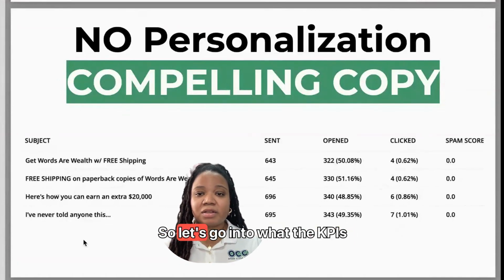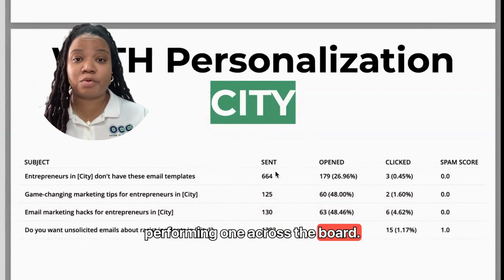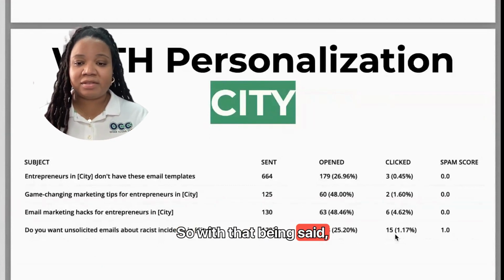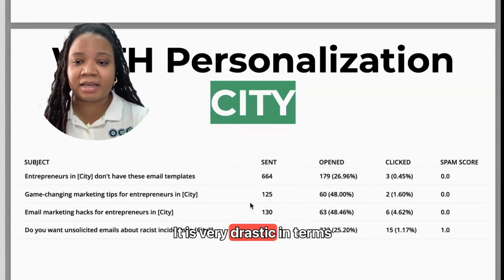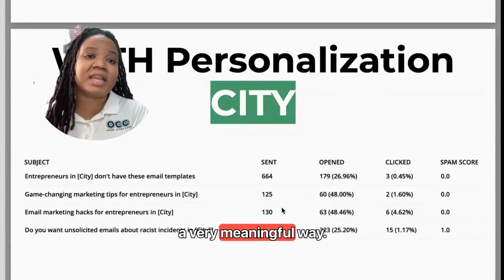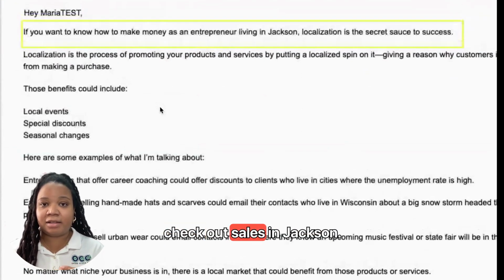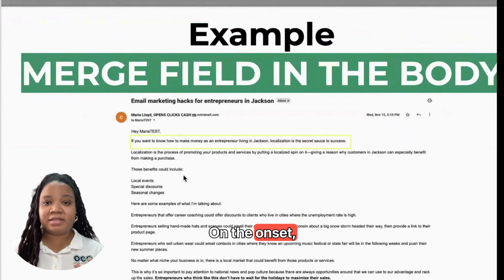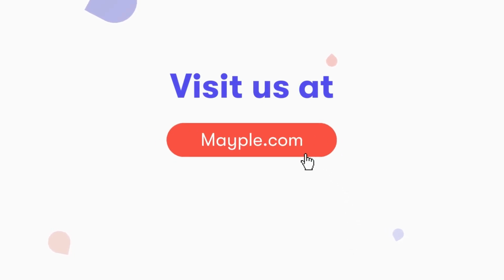Mastering Email Personalization w/ Maria Lloyd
Mayple's Expert Series gives a voice to Mayple's vetted marketing experts, sharing cutting-edge strategies across various channels. It's part of Mayple's mission to pair brands with the best marketing talent, fostering growth and innovation.

This episode is featuring the award-winning entrepreneur, author, and email marketing virtuoso, Maria Lloyd. With a distinguished career that spans founding her own copywriting firm, Management 24, and authoring the 5-star rated book, Words Are Wealth, Maria brings unparalleled expertise to the table. In this episode, she uncovers the secrets to unlocking the true potential of email marketing through personalization and merge fields.

In This Episode:
🧡 Dive deep into the essence of email marketing personalization.
🧡 Discover the power of merge fields in enhancing engagement.
🧡 Learn through Maria's practical examples how personalization can significantly improve open and click-through rates.
🧡 Gain exclusive insights into creating compelling copy that resonates with your audience.

Elevate Your Brand with Mayple: Our platform is engineered to match your brand with the perfect marketing talent, powered by AI and a rigorous data-driven vetting process.

Follow Mayple on Social Media!